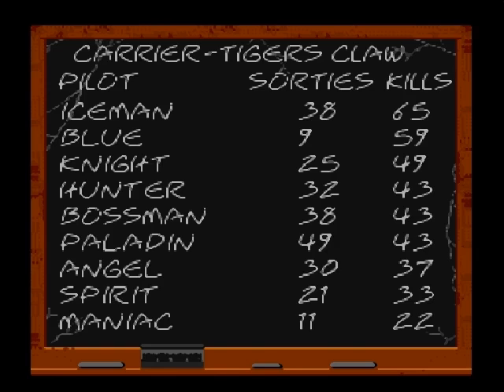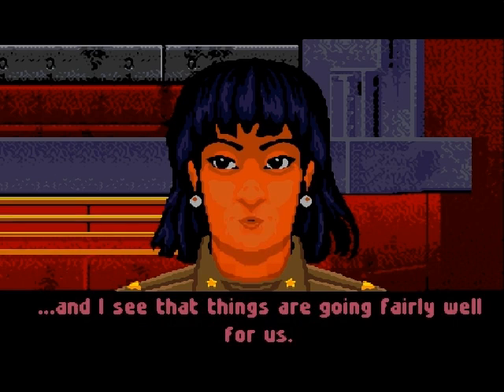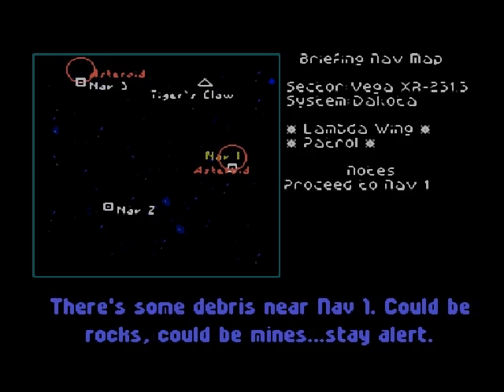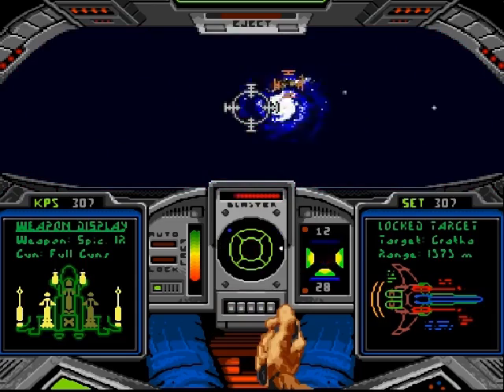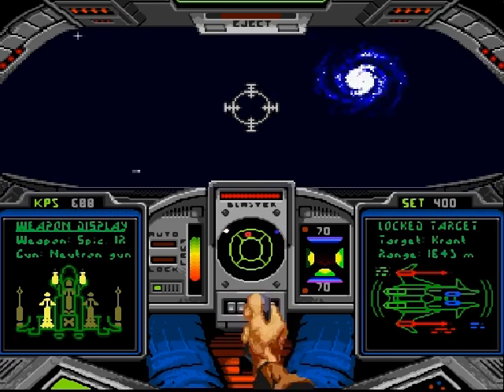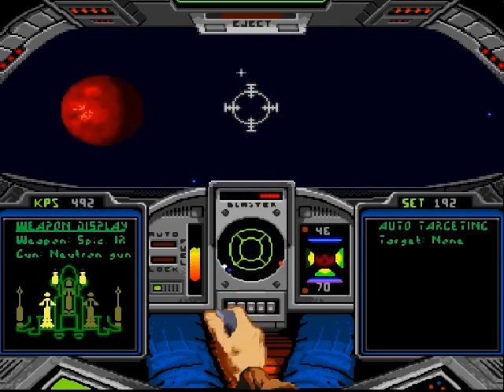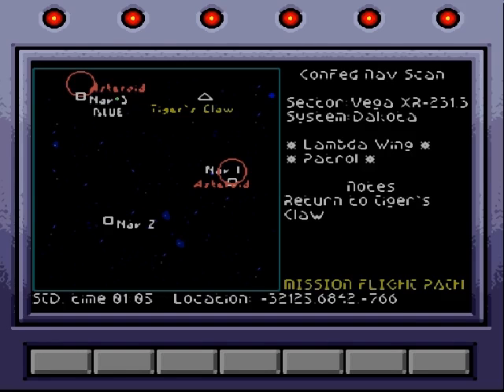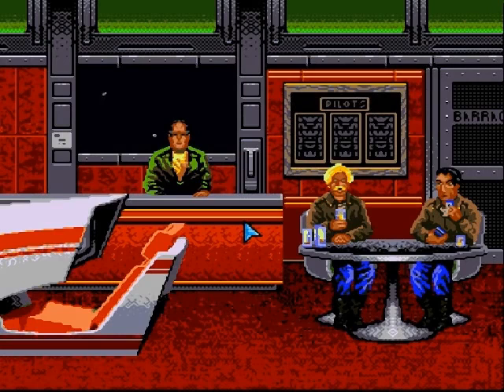Let's Play Wing Commander Ep 10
In this episode we take our *cough* cat lover *cough* out for another flight and try our hand at our first asteroid battle!

If you're wondering why I'm talking about splitting videos and redoing the previous episode here's the story:
First time I uploaded ep 9 and 10 these 17 min videos were rejected by youtube, so I had to split them in 2 uploads, then I tried to redo them but faster so I could just upload a single file, but I didn't like the way it felt rushed, so I just uploaded the split versions, then I figured out how to verify my account, and I still had my original recordings on disk, so I just uploaded the original full videos.  So the dialog might seem a bit strange, but all is well!